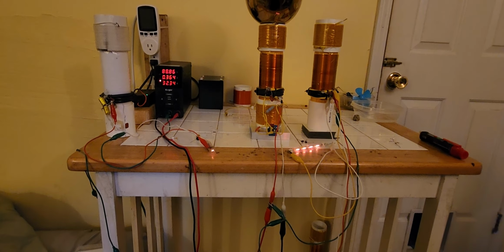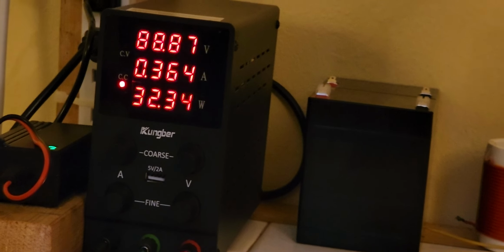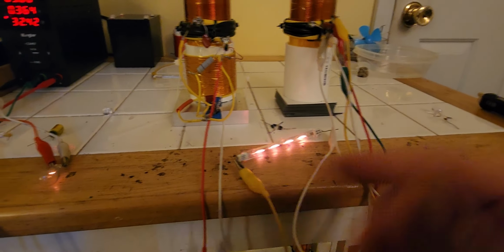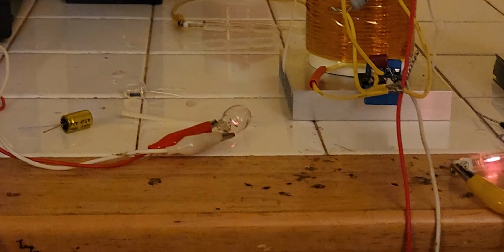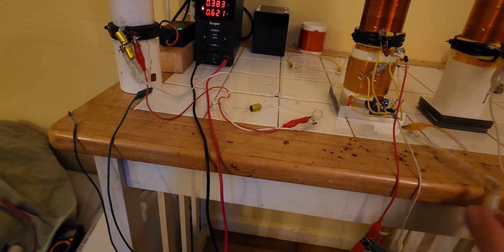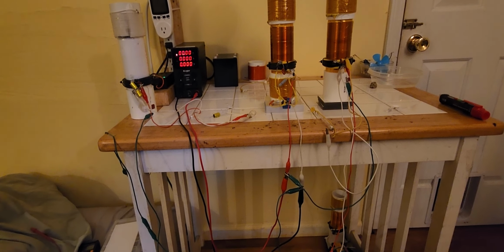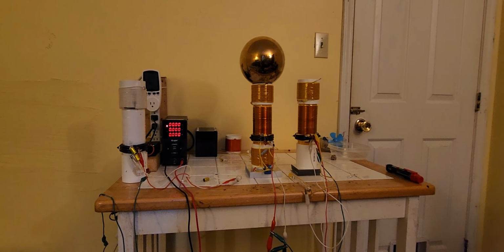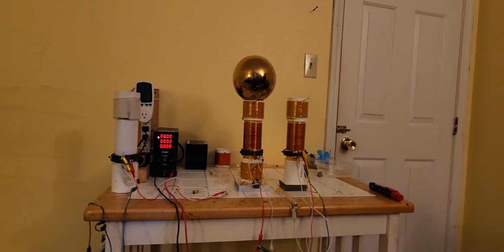✨️Decoupling Cause From Effect In A Radient Energy Tesla Style Transmitter To Freely Run Loads😎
🌟 Link To My PDF On How To Build These Transmitters & Systems

🌟  Joels Channel